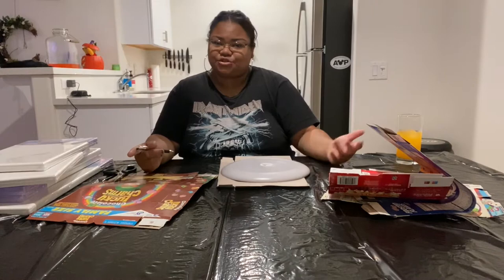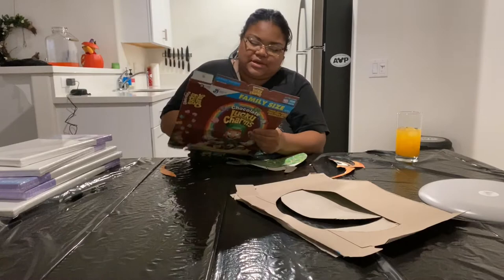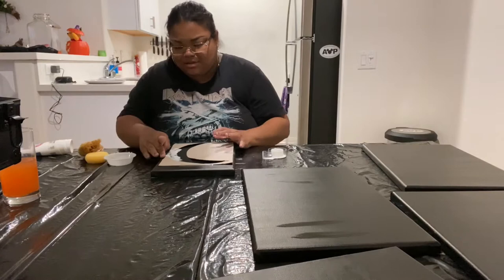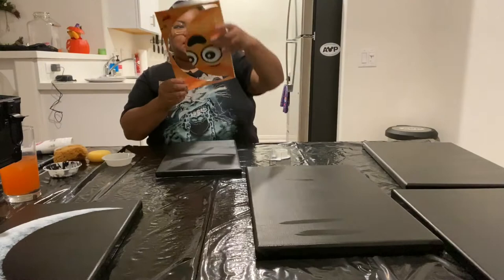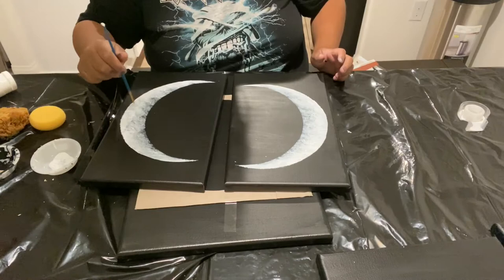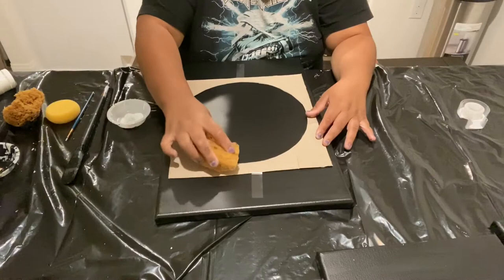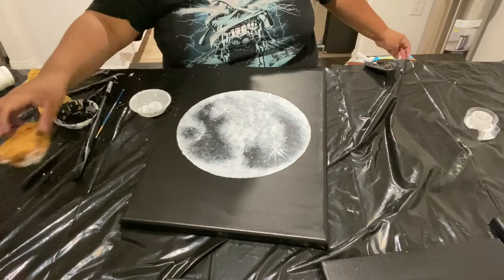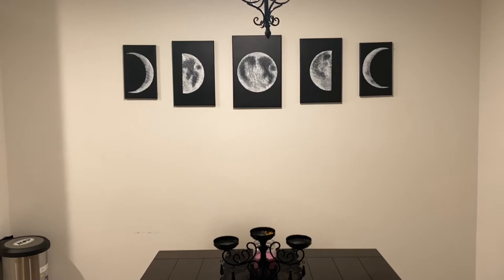DIY MOON PHASE CANVAS | SUNDAY LEONARD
I’m diy-ing most of the Decor for my new apartment, and I thought I’d share!! These were quick and sooooo much fun to do!!